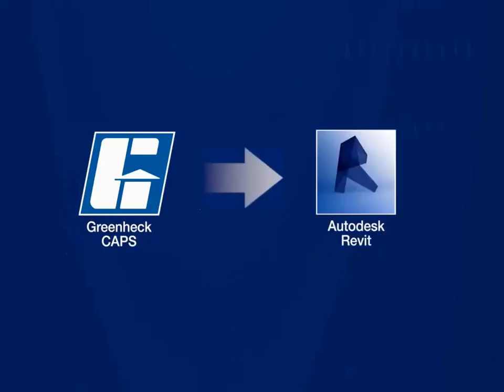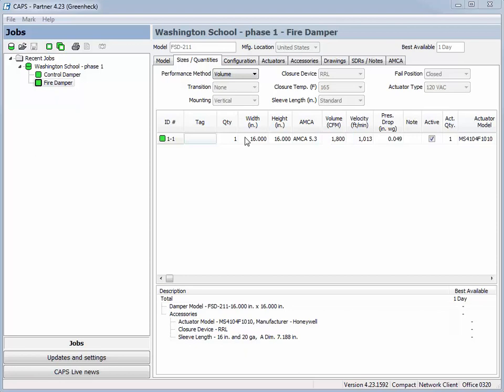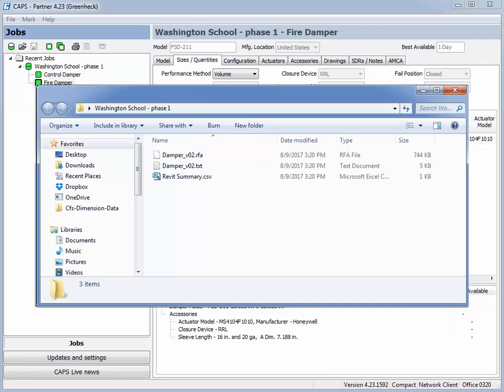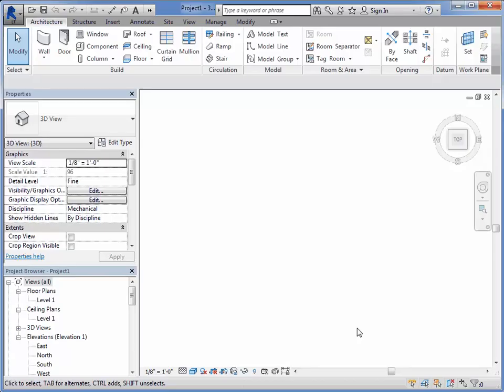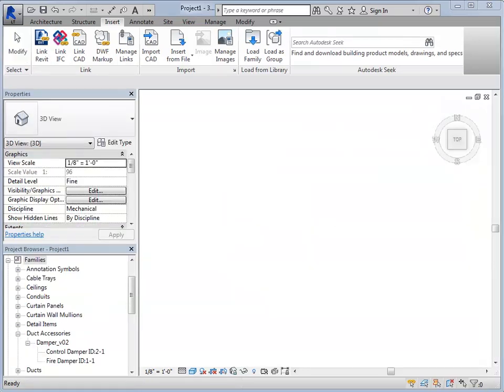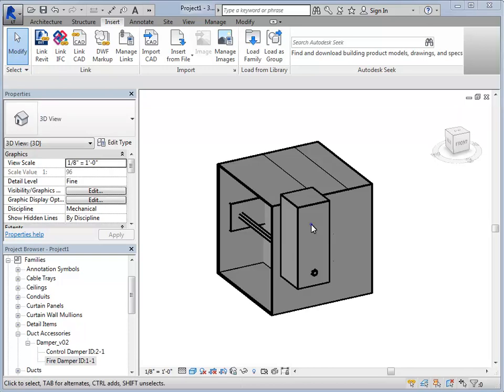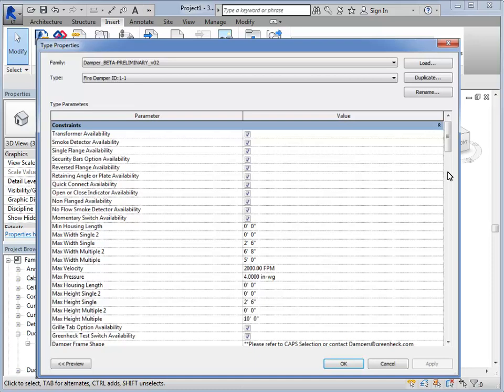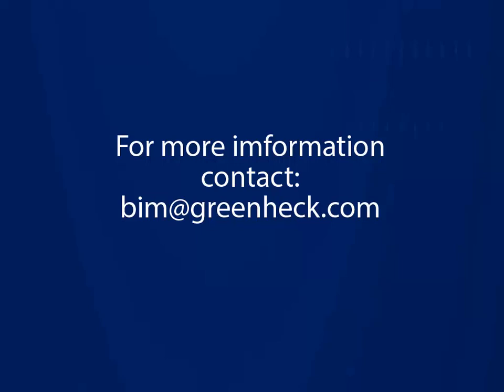Greenheck - How To Use The Dynamic Revit Content From CAPS For Dampers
Transcript:

This is a demonstration of how to properly use the dynamic Revit content from Greenheck’s computer-aided product selection program, CAPS, for the Life-safety and Control Dampers.

Our CAPS program creates the Revit families with the specific model, size, and performance selected in CAPS.  Utilizing these Revit families from CAPS ensures the availability of that damper for your application.

First, you need a completed CAPS job, my example will use the one-and-a-half-hour rated combination fire–smoke damper, model FSD-211, it is 16 wide inches, by 16 inches high, selected at 1800 cfm.

To export the Revit content, select the printer icon.

Then, select the Revit report.

A pop-up will appear.  All selections that have Revit content available, will be pre-selected.

The content is saved with the CAPS job file, in a sub-folder.  It contains the Revit family and a text file.

The RFA file is the Revit Family for all damper models and sizes.

The TXT file, also called the External Type Catalog, contains selections from CAPS, such as the specific model, size, product ratings, and performance.   If you move these files to another location, make sure to move both the RFA file and TXT files, in pairs, otherwise, you will not get the specific selections your made from CAPS

Next, we will switch to AutoDesk’s Revit program, where we will import the Revit content generated from CAPS.

To load the family, start by going to the ribbon labeled “Insert”.

Select the ”Load Family” button.

Then, find and open the RFA file that was exported from CAPS.
You will see your selections from CAPS.  Select the rows you wish to import.  They must be highlighted in black before you proceed.

The content is now loaded into your project.

To place the products on or in your building, go to Families in the project browser.

Then, go to “Duct Accessories”

And, go to the Revit Family from CAPS.

Then, select your tagged damper from CAPS, in my example it was “Fire Damper.  To place it, drag and drop it to the screen on the right.

To view the imported damper in 3D, select the house icon in the upper part of the screen.

Notice, the damper is exactly as it was selected in CAPS, with the proper model and size.

To view additional information, such as the electrical and performance, right-click your tagged damper from CAPS.

Then, select “Type Properties”

You can then scroll to the various sections.  And, remember, CAPS created these Revit families that include actual product ratings and pressure losses.

This information can assist in duct-system energy analysis for compliance with ASHRAE 90.1 as mandated by the U.S. Department of Energy and ensure compliance with local building codes.

This is how to properly generate and load the Revit content from CAPS.

This is how Greenheck’s CAPS and Revit content work together to save you time.

We have over 550 models of products in CAPS.  Roughly 85% of the products we sell have Revit content in CAPS.  If you need Revit content for a model that is not available or if you need additional help with Revit, you can email us at BIM at Greenheck.com.  Greenheck will respond in as little as 4 hours to your request.  Thank you.